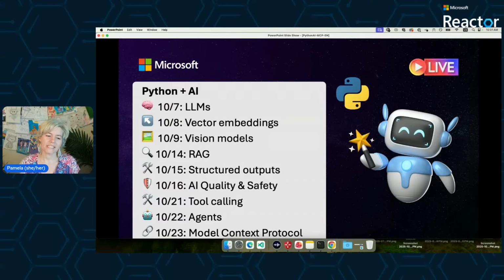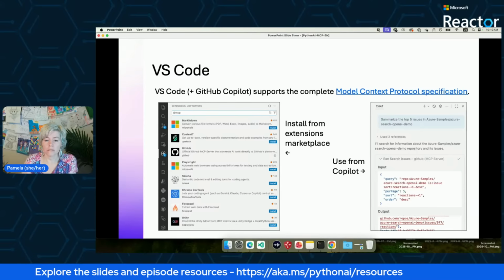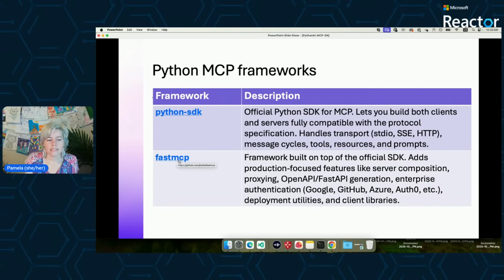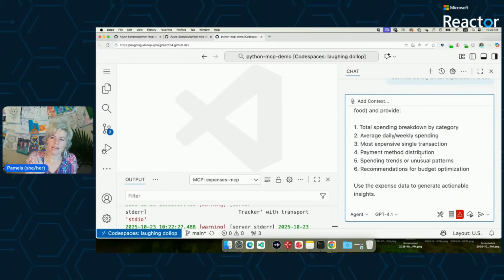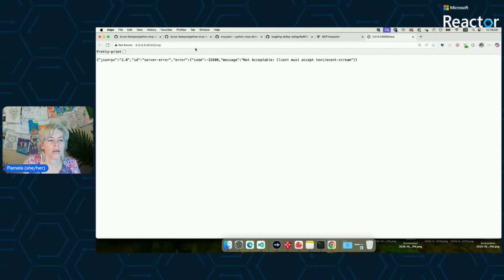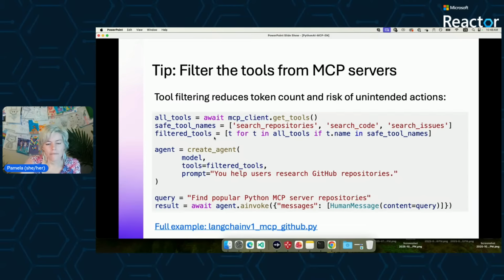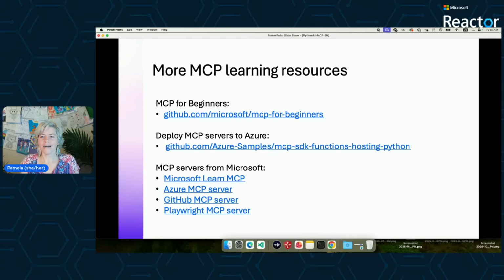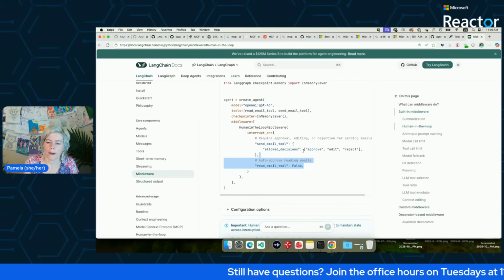Python + AI: Model Context Protocol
In the final session of our Python + AI series, we're diving into the hottest technology of 2025: MCP, Model Context Protocol. This open protocol makes it easy to extend AI agents and chatbots with custom functionality, to make them more powerful and flexible.

We'll show how to use the Python FastMCP SDK to build an MCP server running locally and consume that server from chatbots like GitHub Copilot. Then we'll build our own MCP client to consume the server. Finally, we'll discover how easy it is to point AI agent frameworks like Langgraph and Microsoft agent-framework at MCP servers.

With great power comes great responsibility, so we will briefly discuss the many security risks that come with MCP, both as a user and developer.

📌 This session is a part of a series.

Chapters:
00:06 – Welcome & Housekeeping
01:03 – Series Recap & Final Session Overview
02:09 – What is MCP and Why It Matters
04:09 – MCP Architecture: Servers, Clients, Hosts
07:10 – Using MCP Servers in VS Code with GitHub Copilot
13:00 – Demo: GitHub MCP Server Authentication & Tool Access
17:45 – Building Your Own MCP Server in Python
20:55 – FastMCP SDK vs Official SDK
26:15 – Demo: Expense Tracker MCP Server with Tools
27:42 – Exposing Resources and Prompts in MCP
30:36 – Running MCP Servers via HTTP
34:53 – Debugging & Inspecting MCP Servers
42:12 – Connecting AI Agents to MCP Servers
47:04 – Filtering Tools for Safer Agent Interactions
50:04 – MCP in Enterprise Architectures
52:27 – MCP in Production: Networking & Authentication
56:02 – MCP Resources, Templates & Microsoft Support
58:35 – MCP UI Framework & Future Possibilities
59:30 – Certifications & Learning Paths
1:02:00 – Agent-Agent vs MCP Protocols
1:03:11 – Security & Tool Permissions in MCP
1:07:12 – Wrap-Up, Office Hours & Final Thoughts

[eventID:26300]